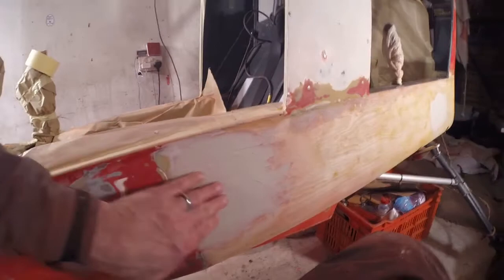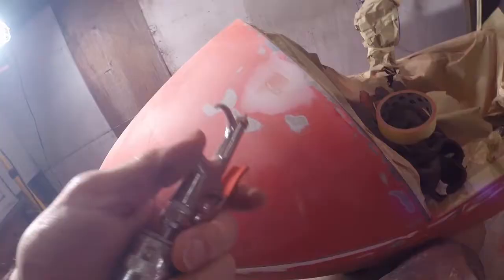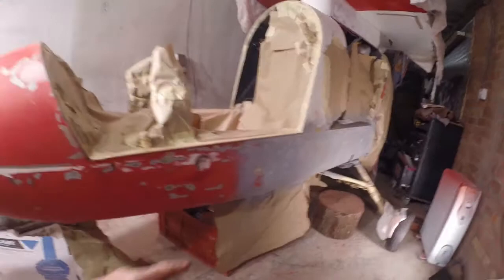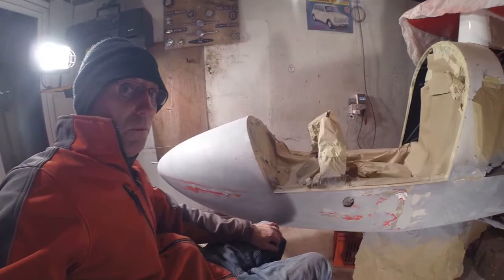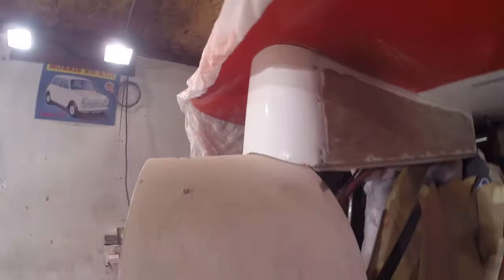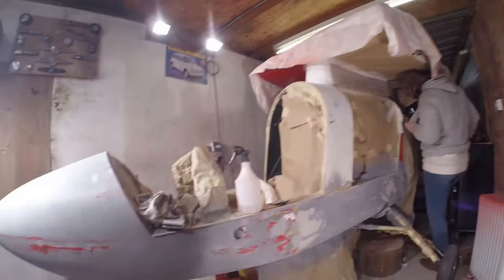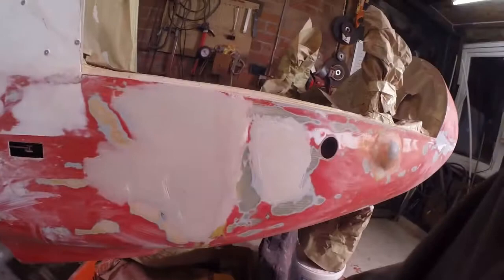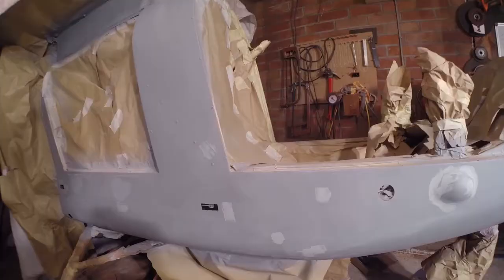Streak Shadow Decoke and Repaint - Episode 10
Painting - Its a labour of love.